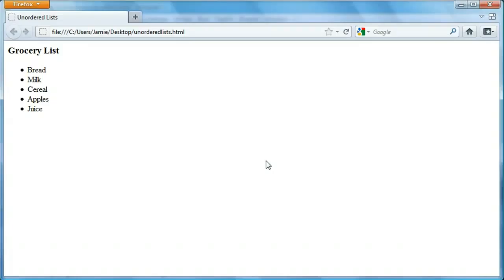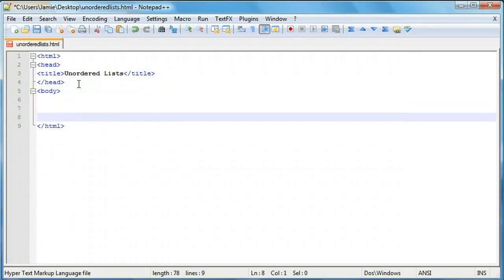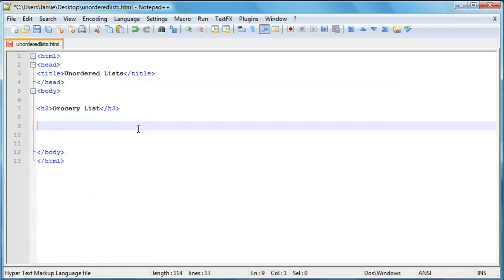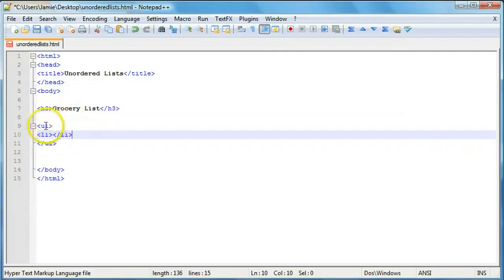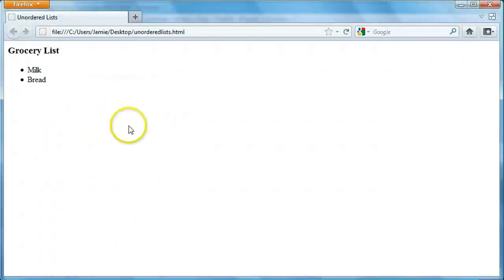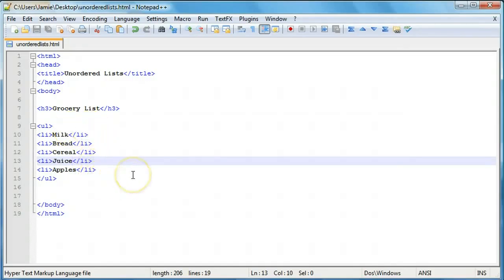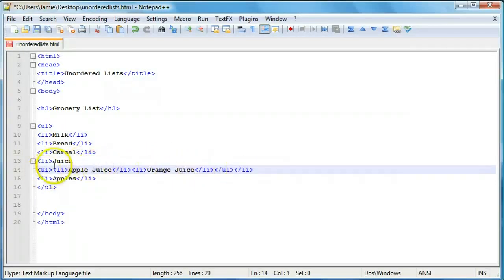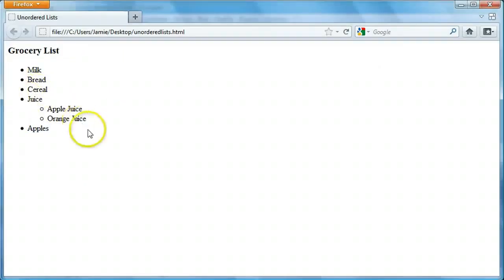HTML Tutorial 11 UnorderedLists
HTML-UnorderedLists